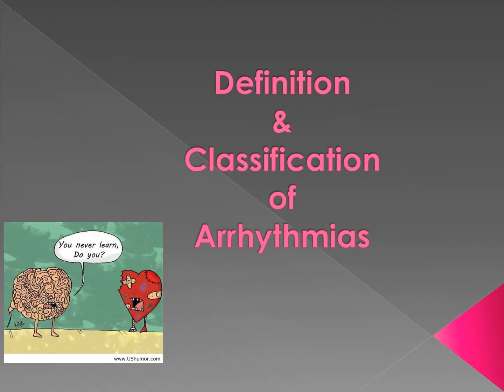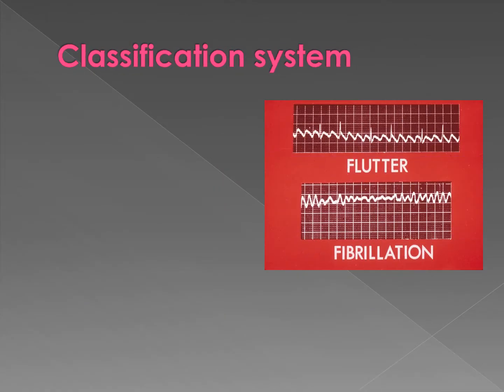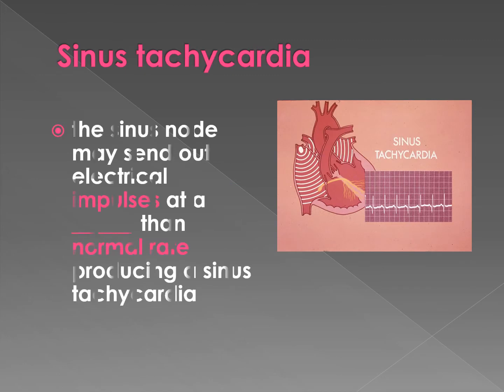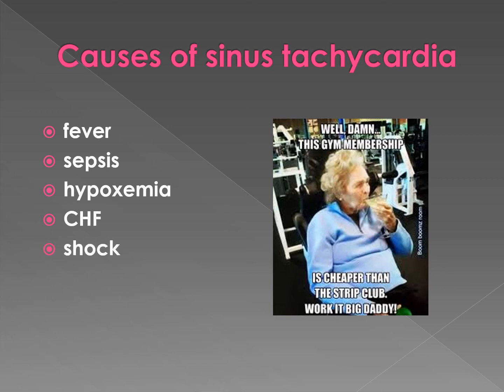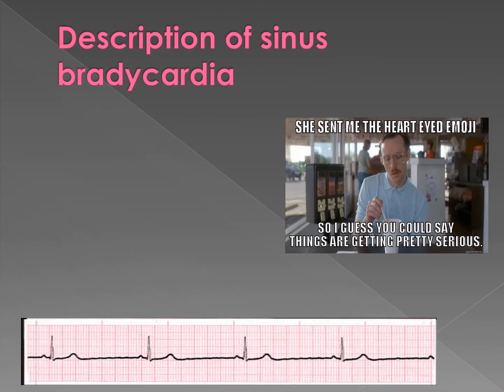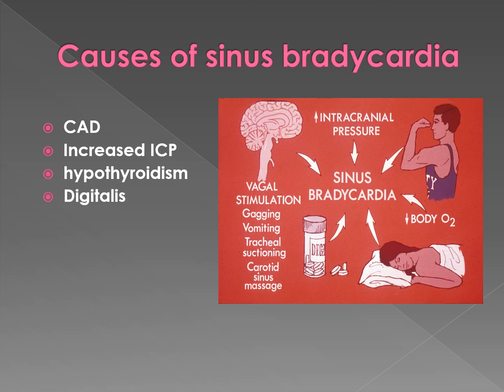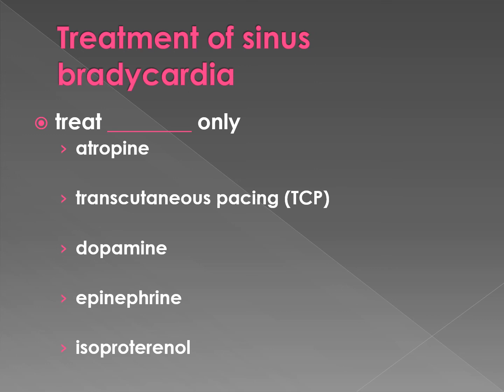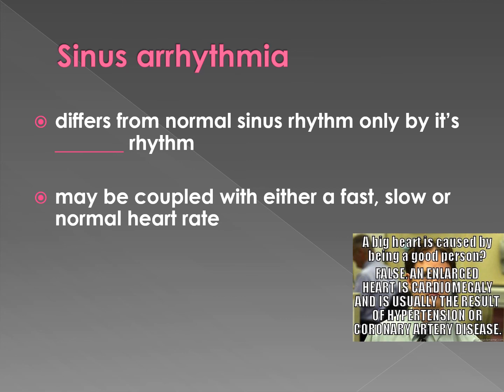Arrhythmias Originating in SAstudent 1